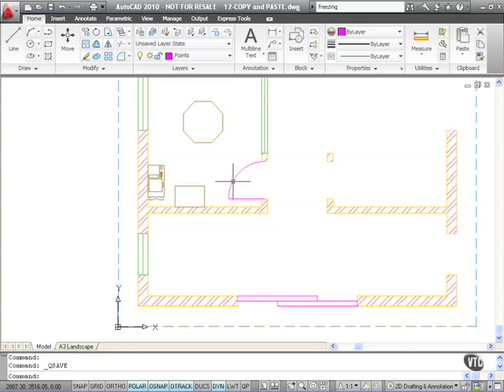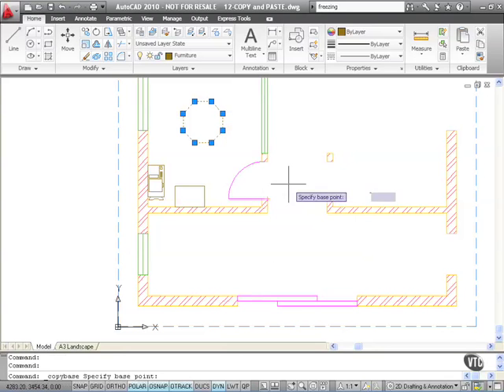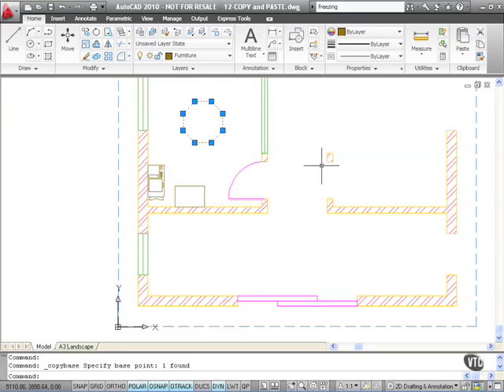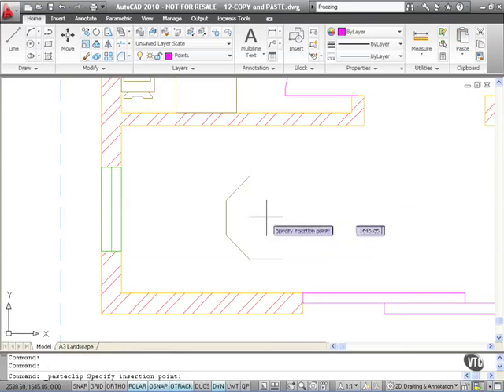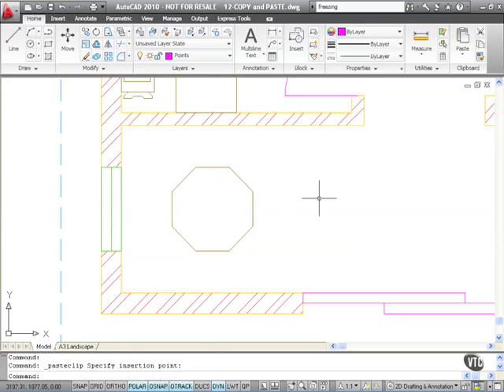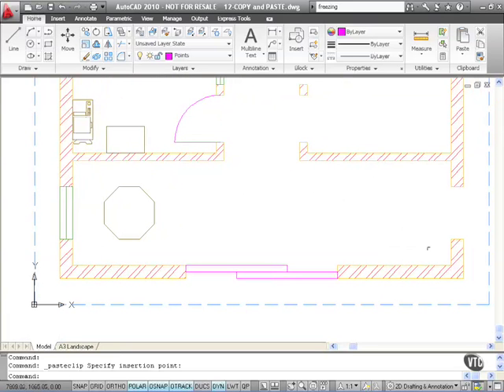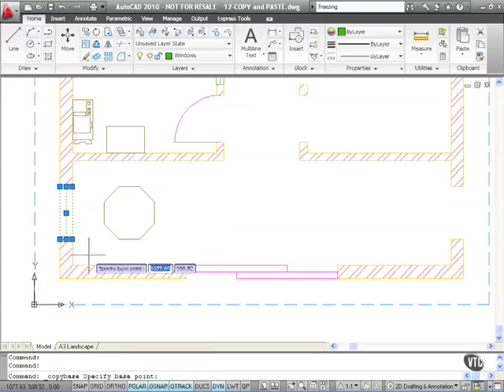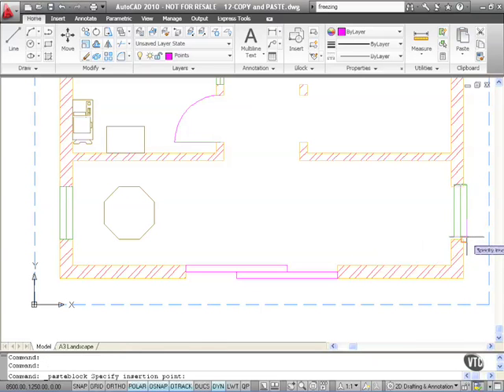12 09. Using COPY & PASTE.mov